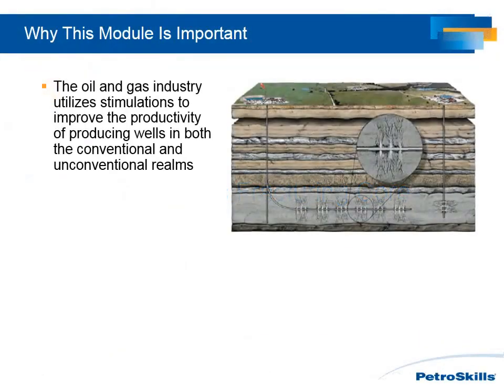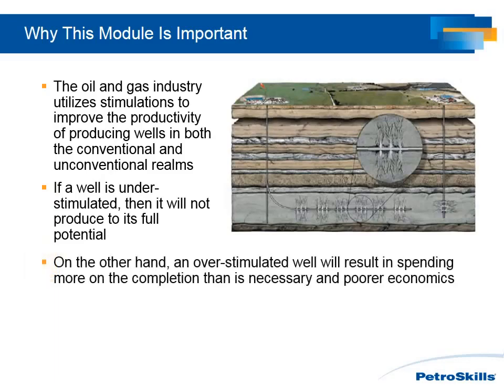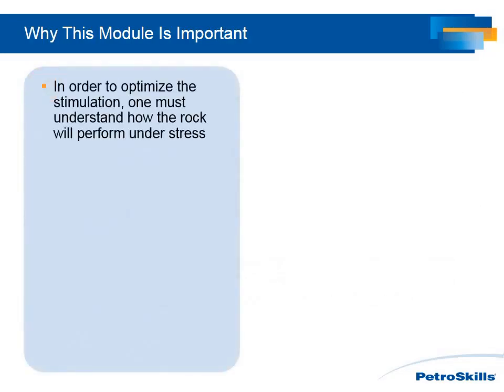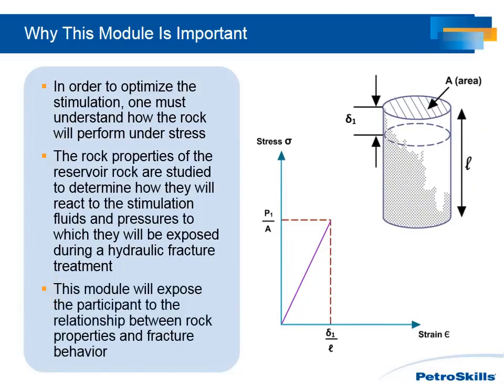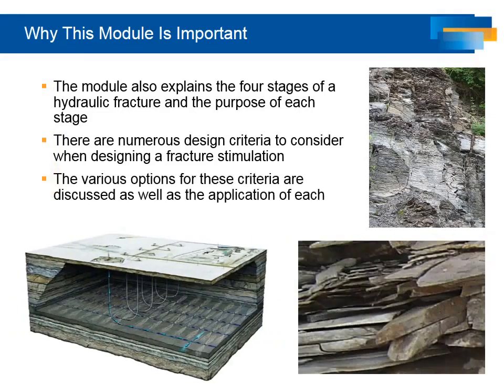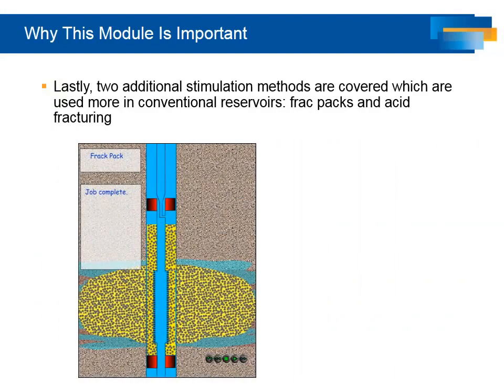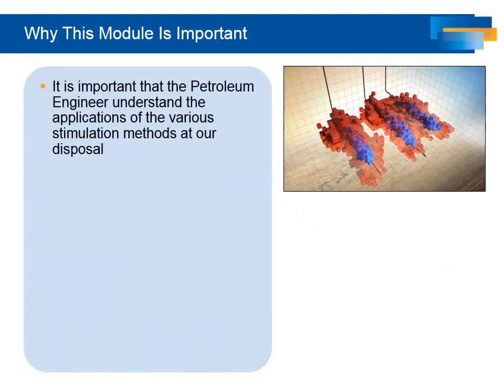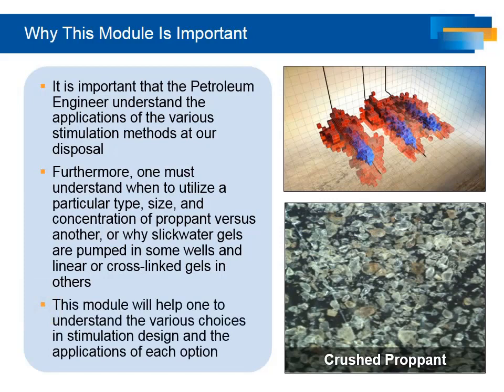PetroSkills: Hydraulic Fracturing Core - PetroAcademy eLearning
This PetroSkills' PetroAcademy skill module covers basic rock mechanics, stimulation design considerations, and optimum fracture length at the core level. It covers both fracture acidizing and propped hydraulic stimulations. It reviews propped hydraulic fracturing for both the conventional sandstone reservoirs and unconventional shale reservoirs and explains why the techniques are different.